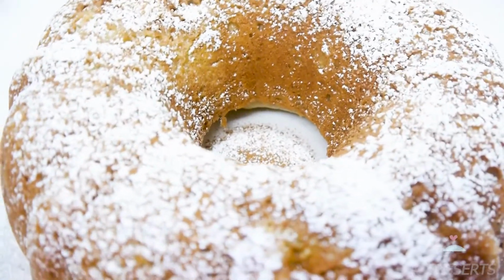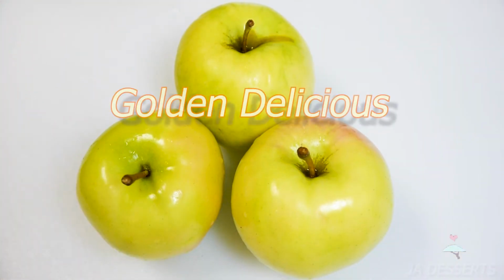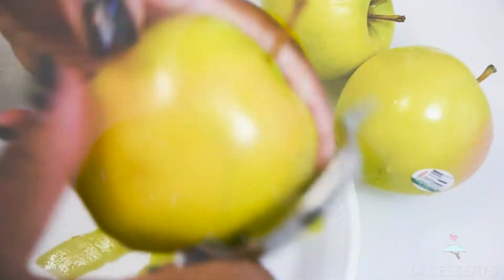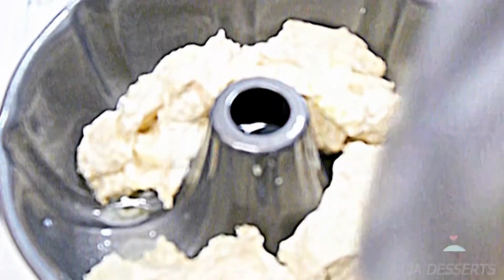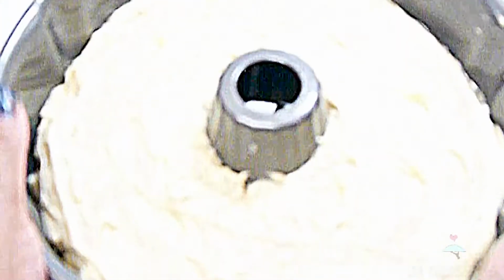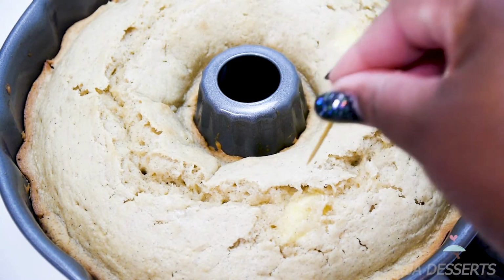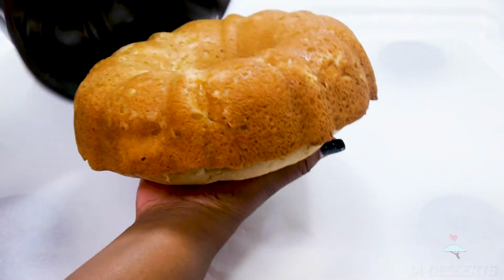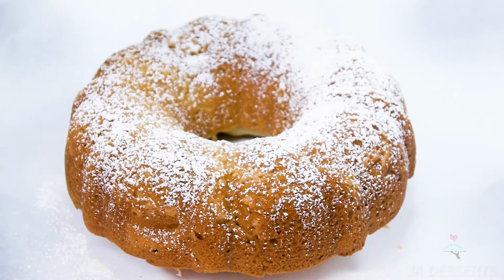Apple Pound Cake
Different Kinds of Apples for Baking:

Braeburn                 Mutsu
Cortland                  Nittany
Fuji                           Pink Lady
Ginger Gold            Stayman/Winesap
Golden Delicious   Rome
Granny Smith         York
Jonagold

Cake:
1 Cup of Butter (Room Temperature)
1/2 Cup of White Sugar
1/2 Cup of Brown Sugar
4 Eggs
2 tsp of Vanilla Extract
3 Cups of Flour
1 tsp. of Baking Powder
1/2 tsp. Baking Soda
1 tsp. of Apple Pie Spice
1/2 tsp of Sour Cream
1/2 Butter Milk (or 2 percent milk and add 1/2 T to milk, allow to sit for 5 minutes)
2 Cups of Chopped Apples